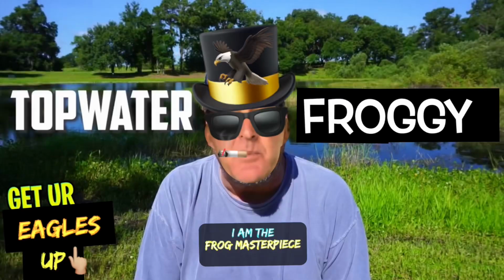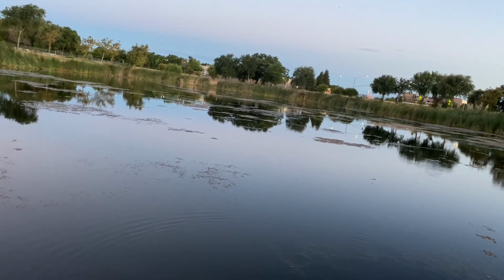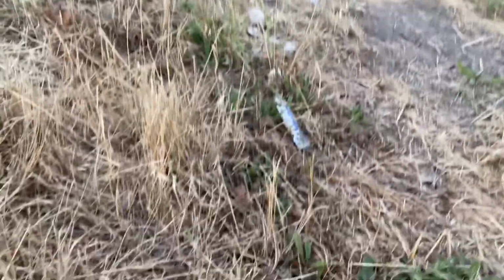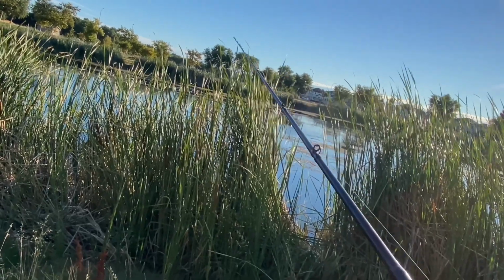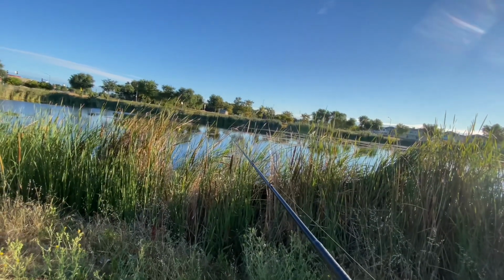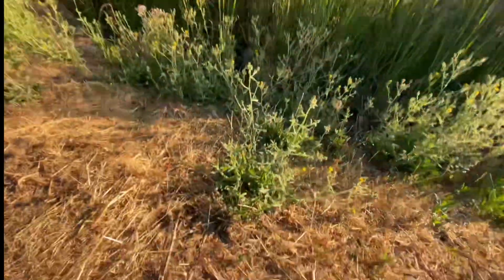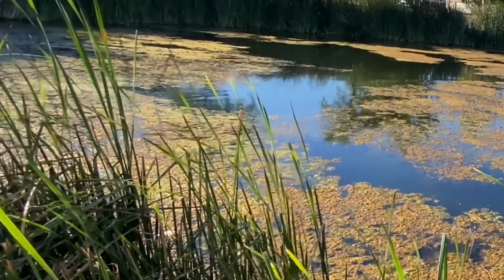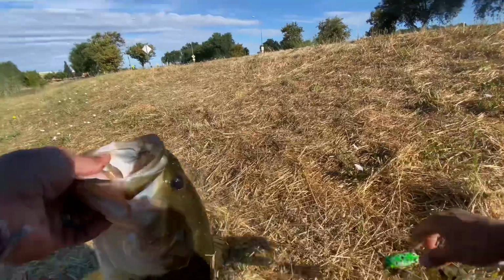Hot summer afternoon pond bass fishing (Explicit￼ frog blowups) MAMAS￼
Had fun catching some bass on a frog. When I put the pressure behind me it’s all green and there’s no brakes all go. Just go do it don’t question it and learn it the hard way.